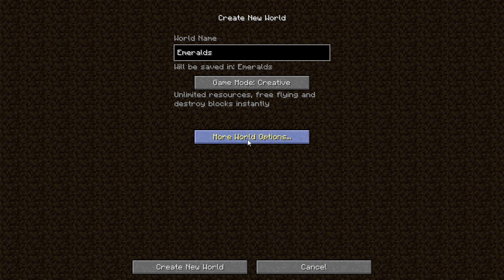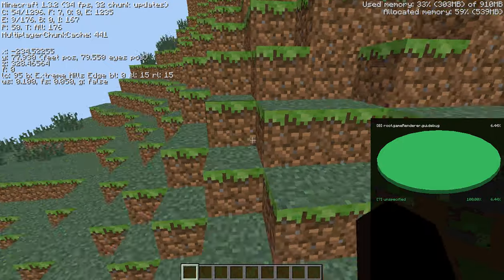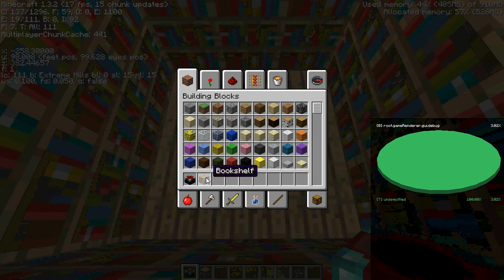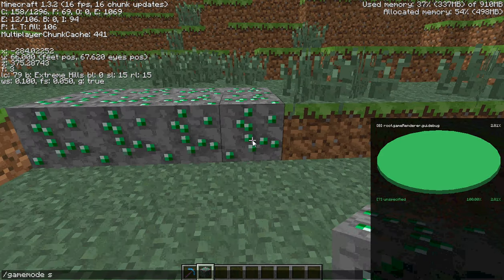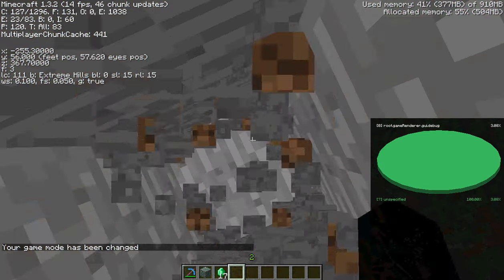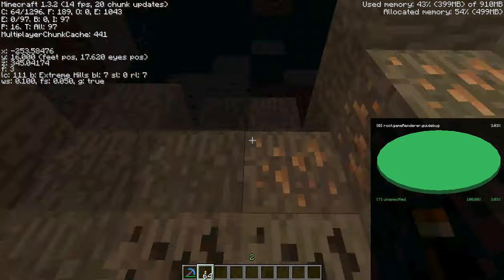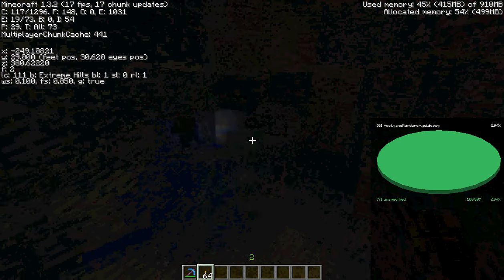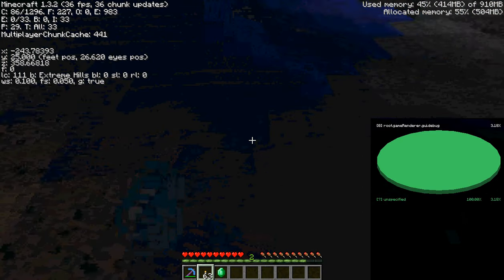MineCraft: PC - How to Find Emeralds on MineCraft 1.3.2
But now I am 13, I hope you guys liked my Video's, and also I hope you guys find Emeralds.

See Ya!